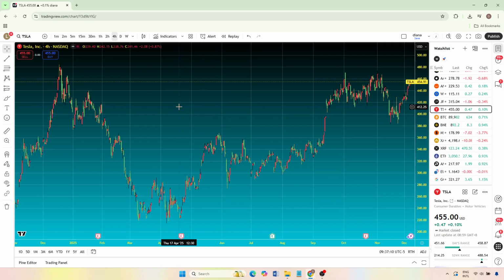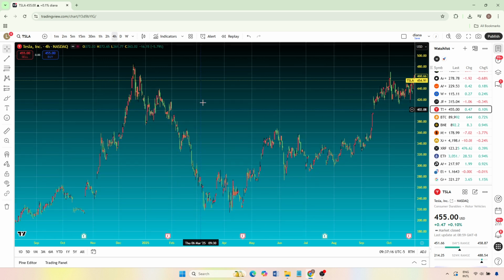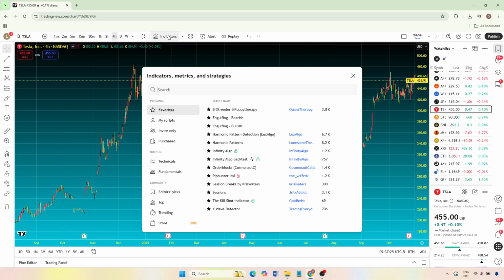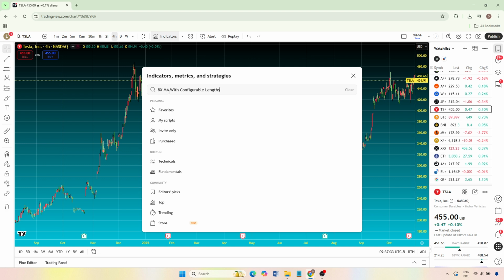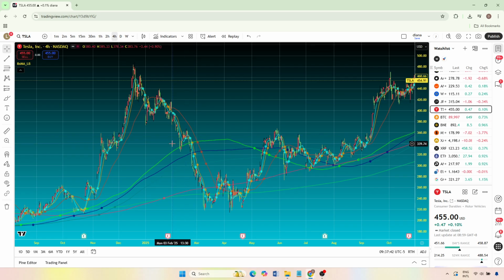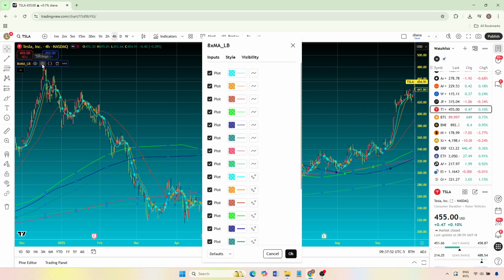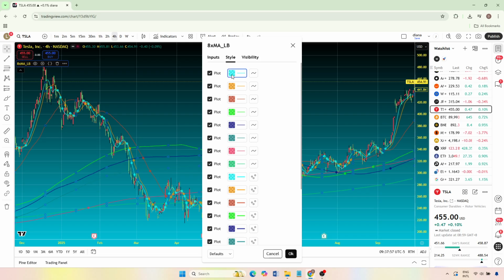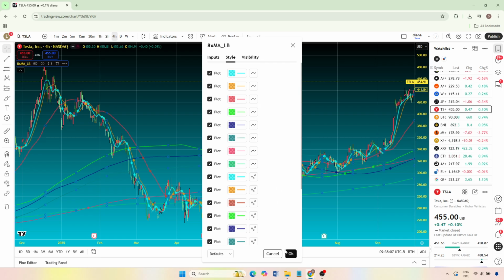How To Add 8X MA With Configurable Lengths In Tradingview Pro (Quick And Easy Guide)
Learn how to add the 8X Moving Average with configurable lengths in TradingView Pro with this quick and easy step-by-step guide. This tutorial shows you how to customize multiple moving averages for precise trend analysis and better trading decisions. Perfect for traders who want to optimize their TradingView charts with versatile MA setups.